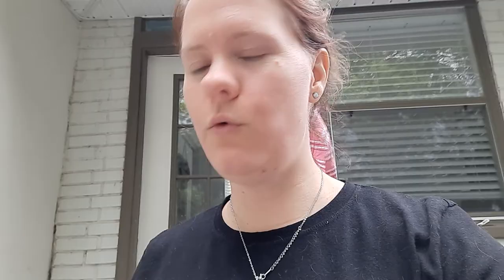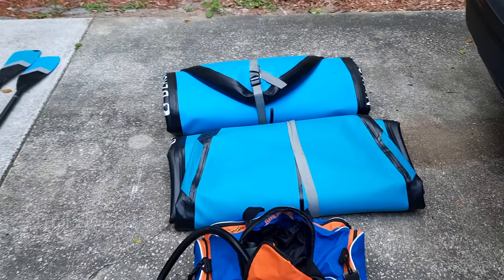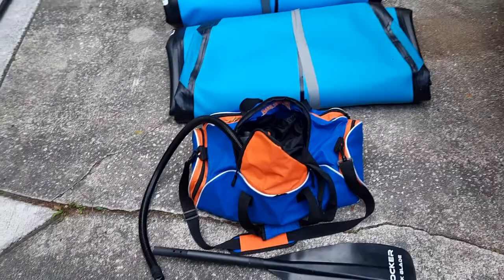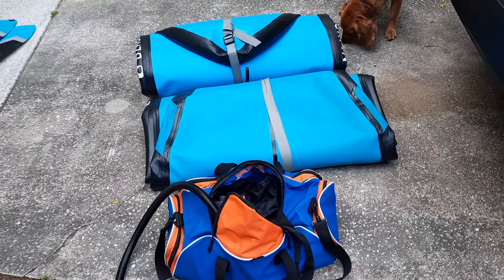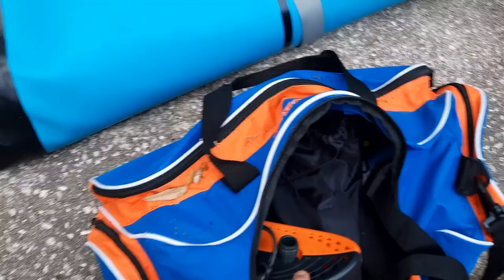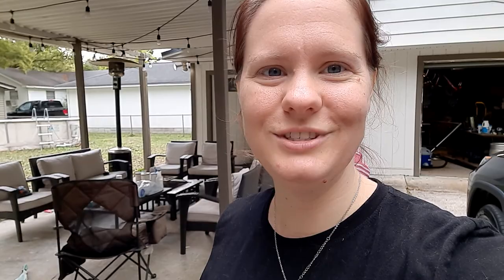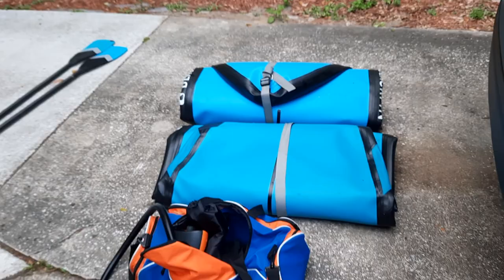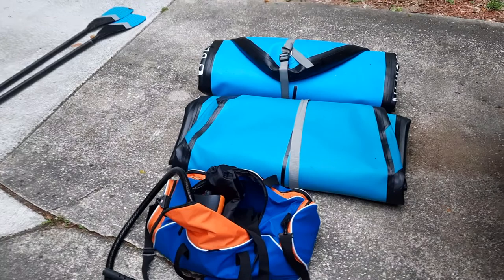Paddleboarding with a toddler Part I